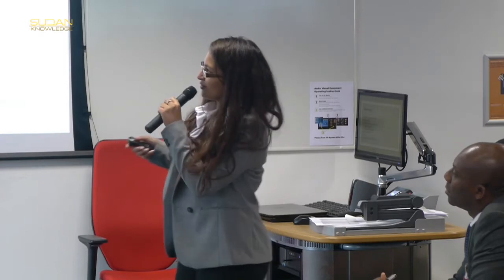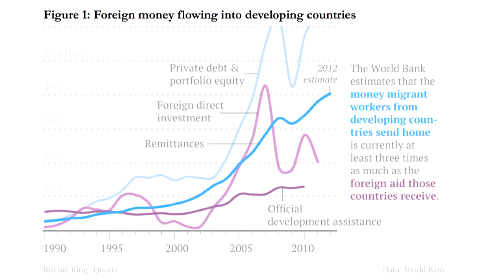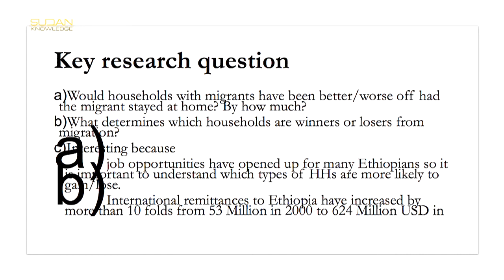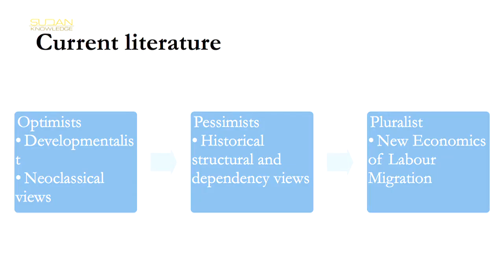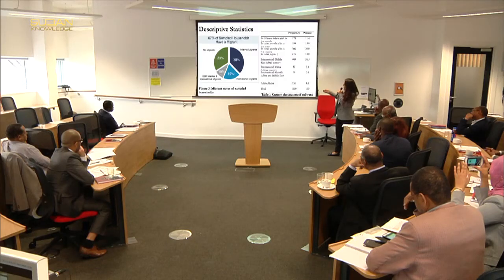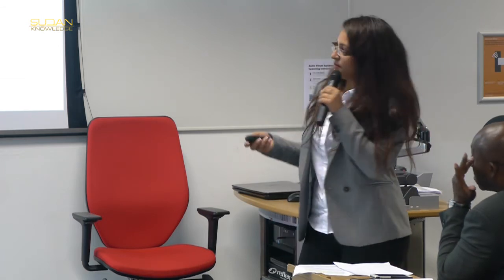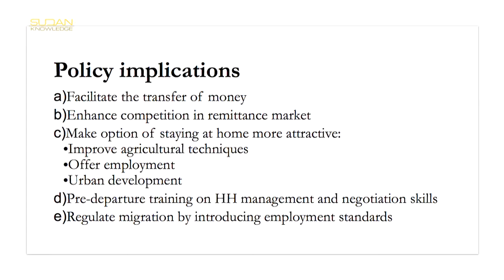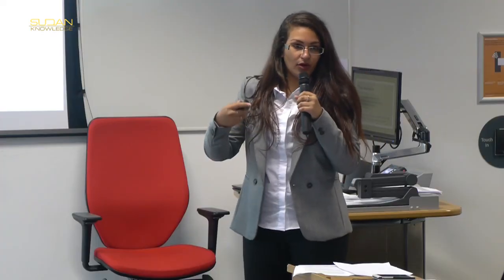Economic impact of migration on the welfare of Ethiopian households - YOUSRA ABDELMONEIM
Yousra Abdelmoneim and Dr. Julie Litchfield, University of Sussex, UK